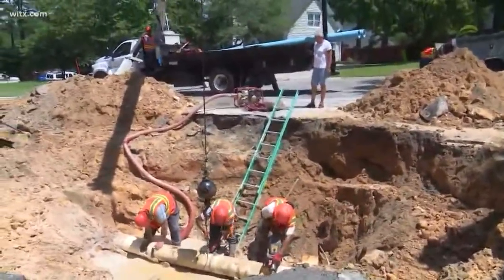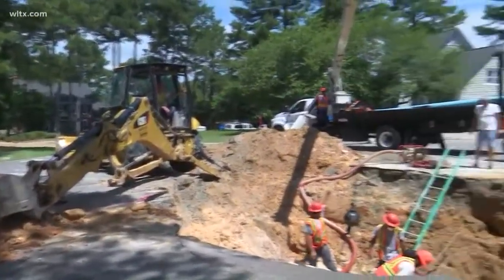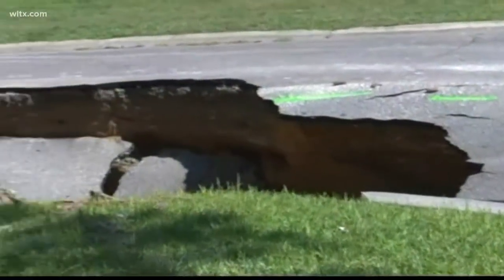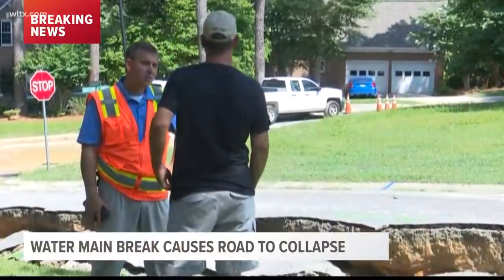Sinkhole Opens on Columbia Road Due to Water Main Break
A sinkhole had opened up along a street in northeast Richland County after a water main break there Thursday morning.